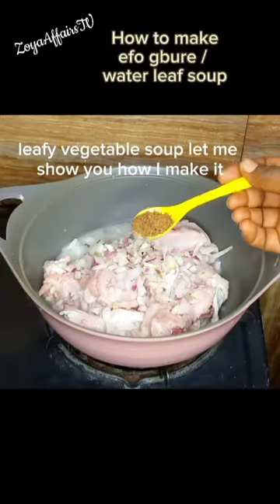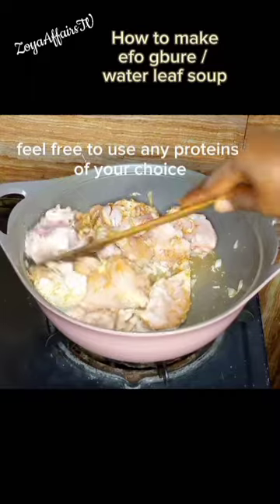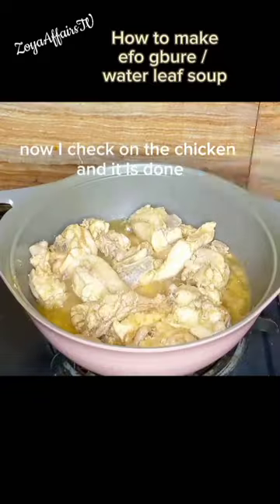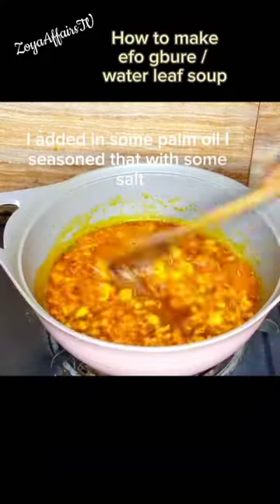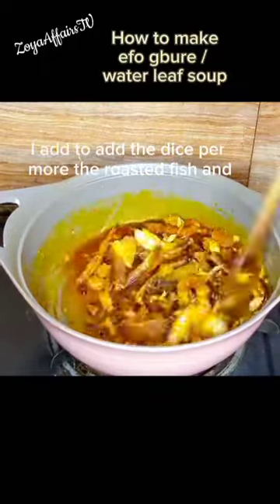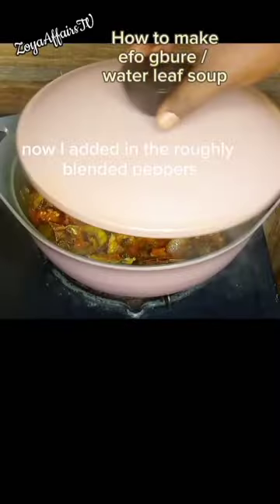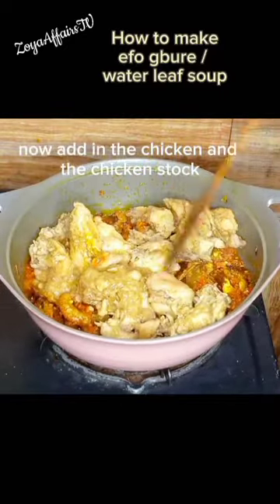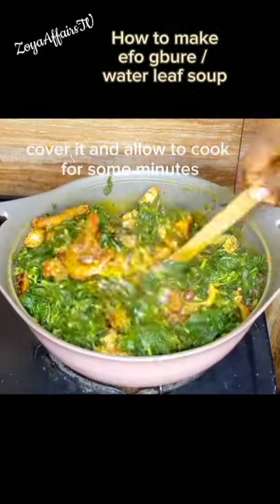water leaf soup